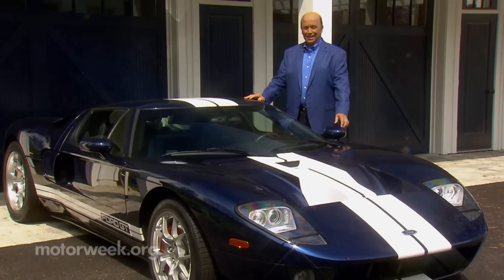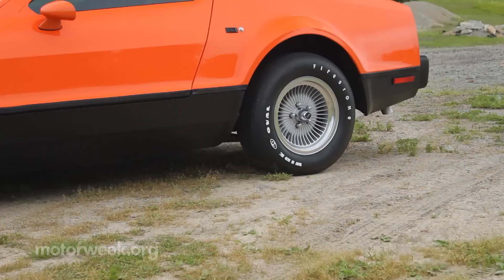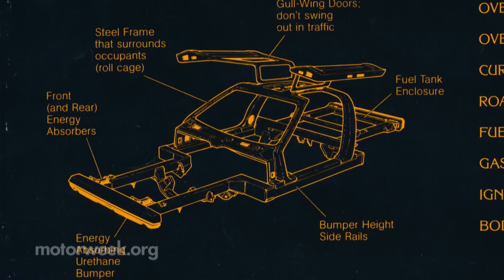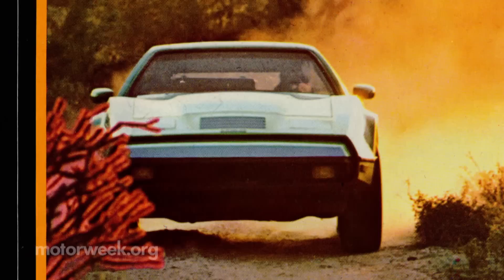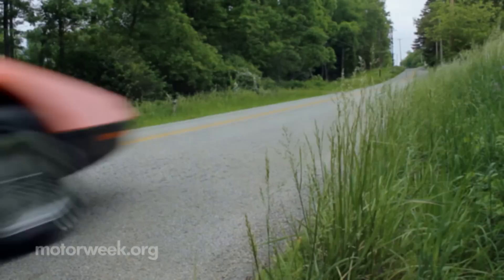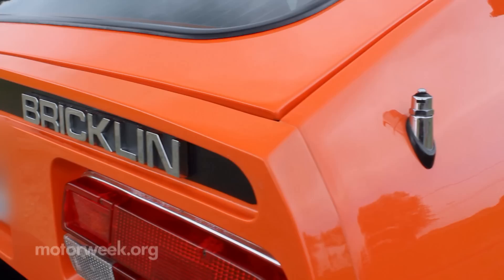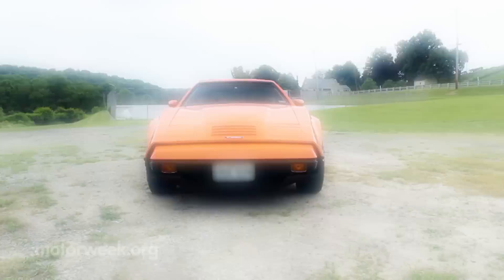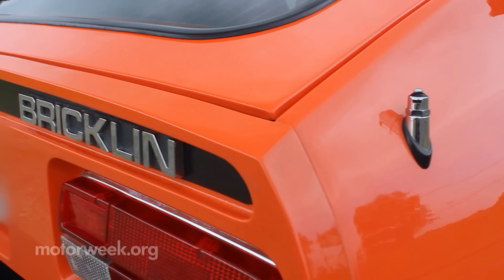1975 Bricklin SV-1: The "Safety First" Sports Car | MotorWeek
In many ways, the Bricklin SV-1 defies classification.  Built in Canada by an American entrepreneur with parts from Ford and AMC, it's a wild car for sure.  Joe Ligo goes for a drive and then interviews Malcolm Bricklin for the story behind the SV-1.